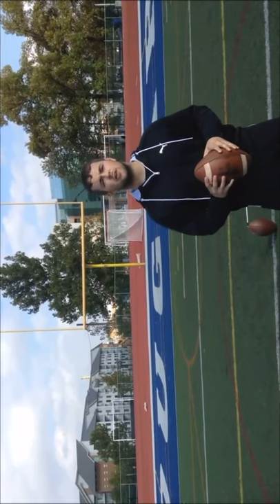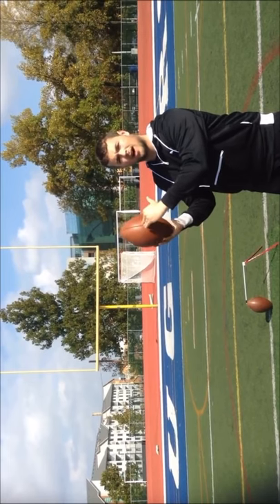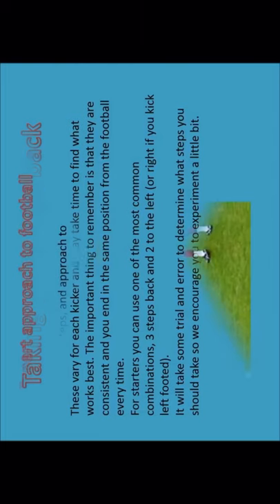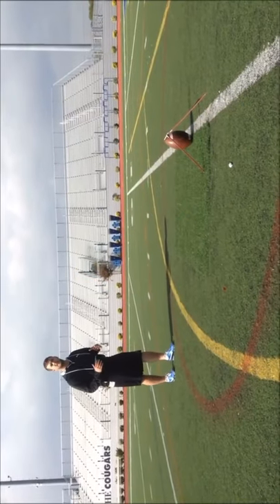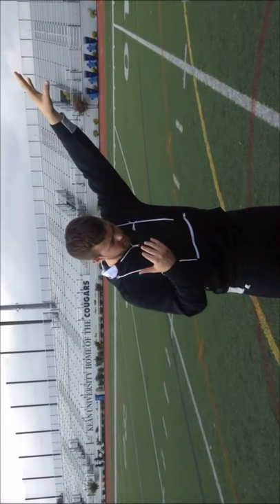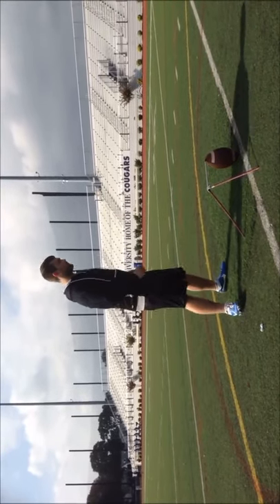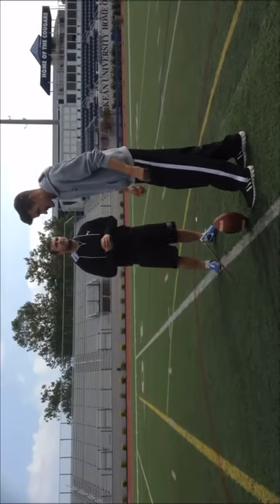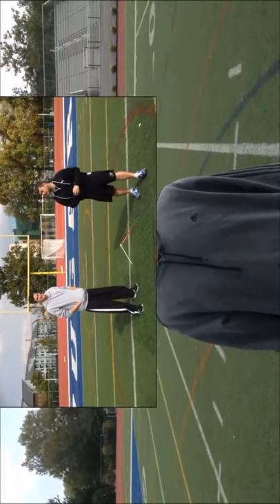How To Kick A Field Goal | iKiCK TRAiNiNG EDUCATiONAL iNSTRUCTiONAL | Episode SIX6 @iKick_Training💯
@iKickTraining HMU HMUUUUUUUUUUU

How To Kick A Field Goal | iKiCK TRAiNiNG EDUCATiONAL iNSTRUCTiONAL | Episode Two @iKick_Training 💯 How To Kick A Field Goal | iKiCK TRAiNiNG EDUCATiONAL iNSTRUCTiONAL | Episode SIX6 @iKick_Training💯